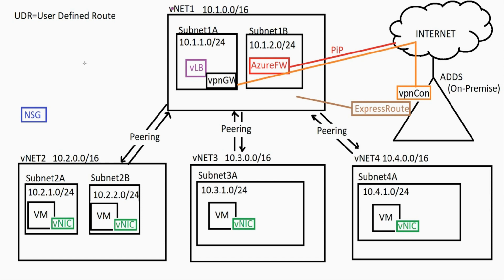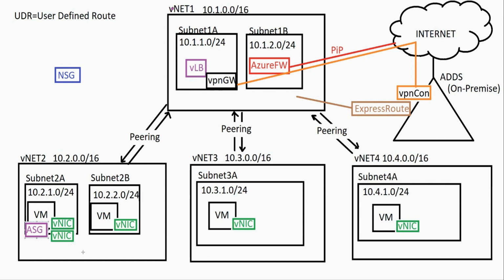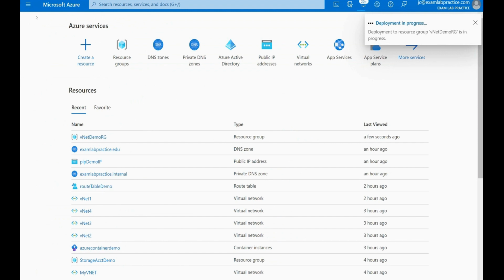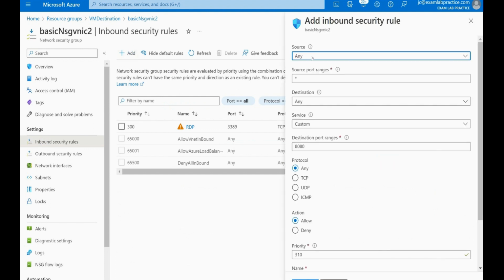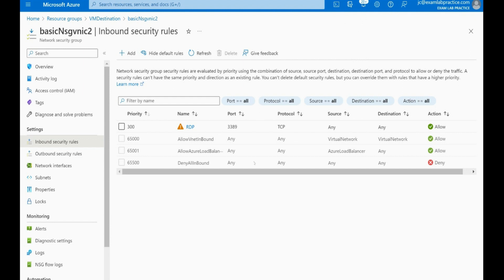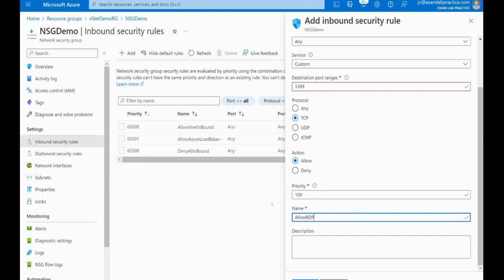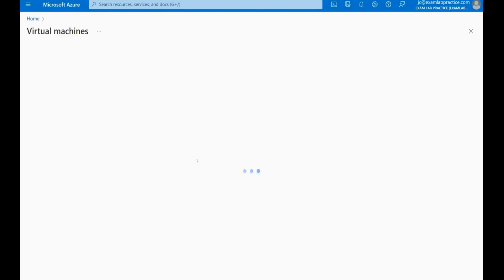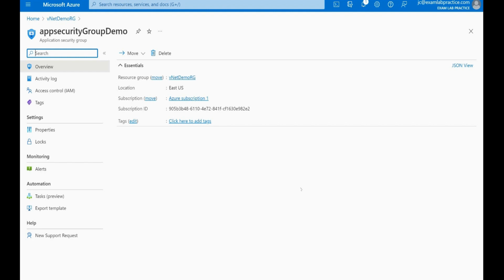Using Network Security Groups (NSGs) in Azure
This video is gonna show you how to use NSGs for controlling IP Filtering for vNets in Azure